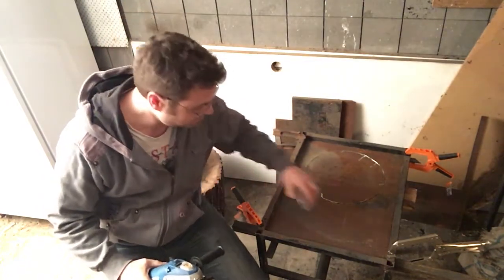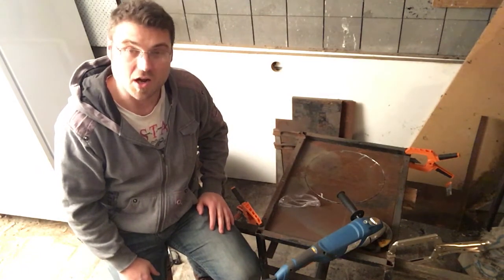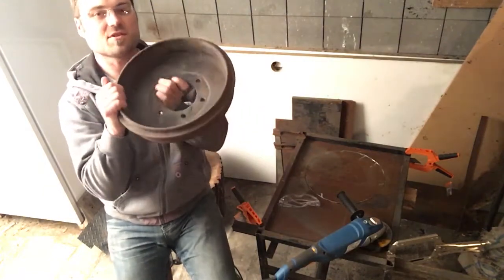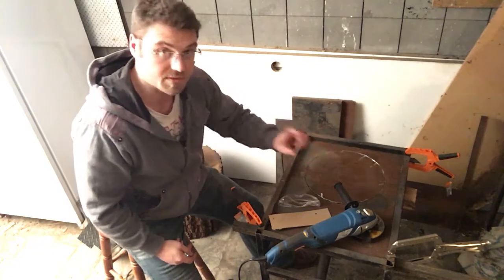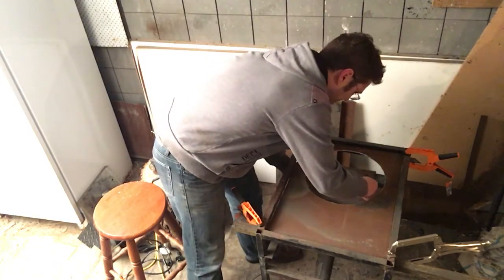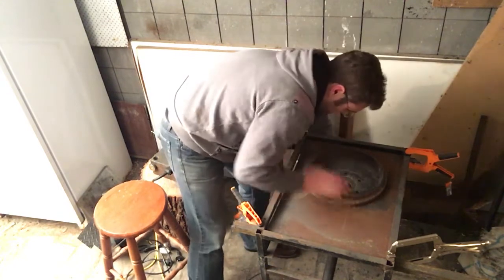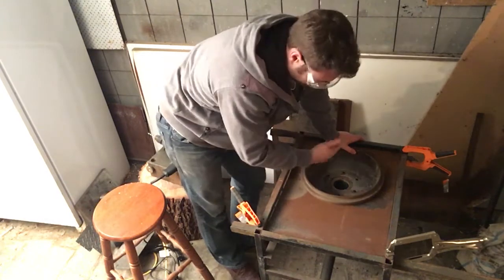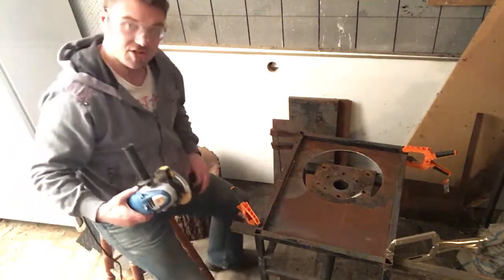Cutting a Bench Top for Brake Drum Forge and Welding Questions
It's griding, cutting and welding for novice blacksmith Rusty Pearson today as he cuts a hole in the steel bench top for his brake drum forge and asks you questions about the welding process.